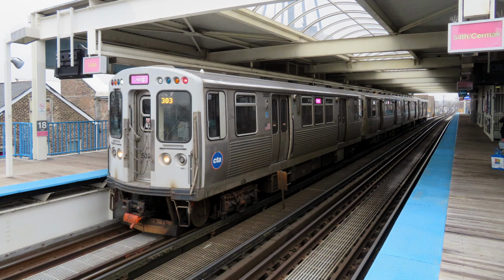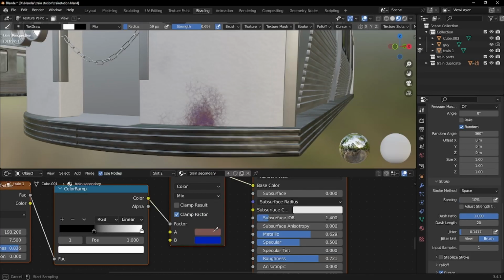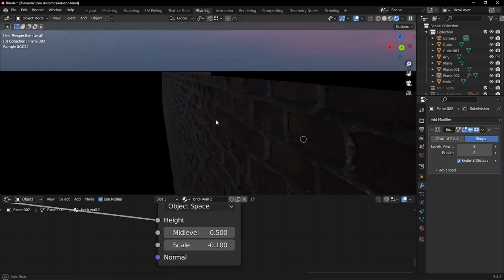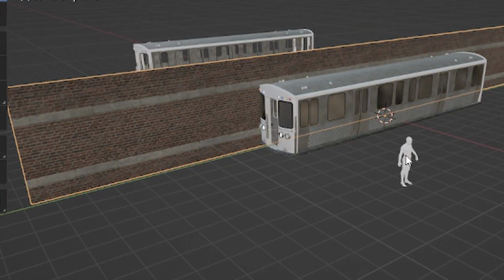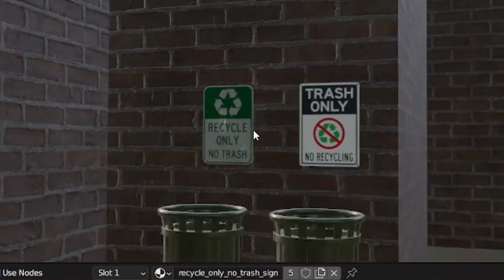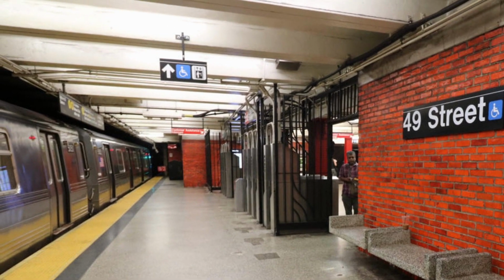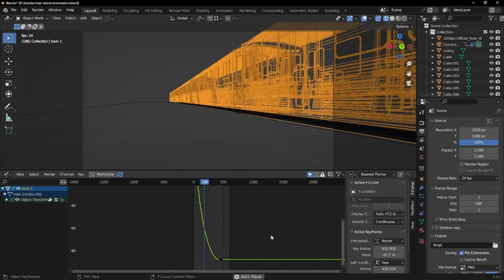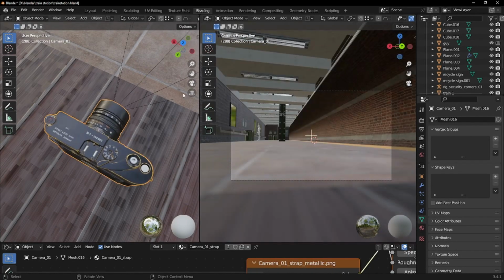I attempted to make a subway station in 3D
SFX used in this video (in order of appearance)

Clips used in this video (in order of appearance)